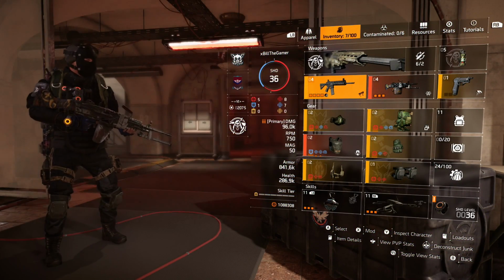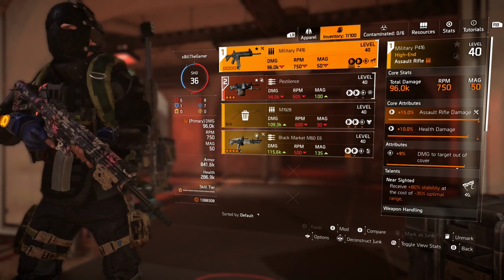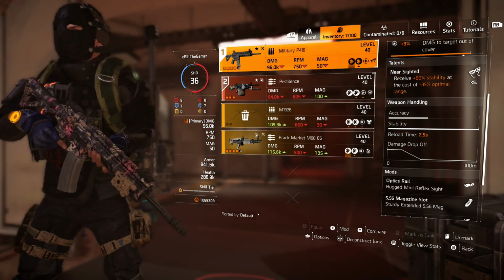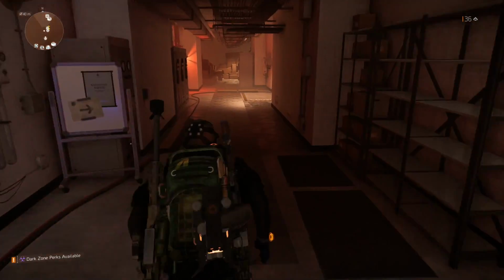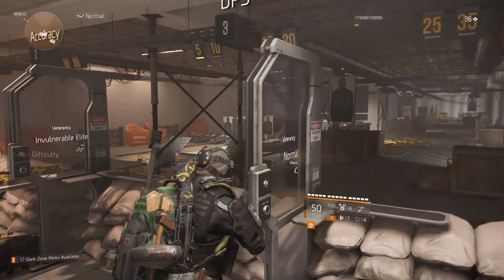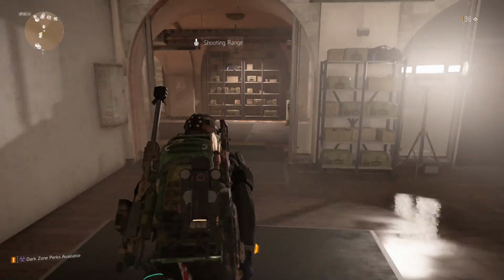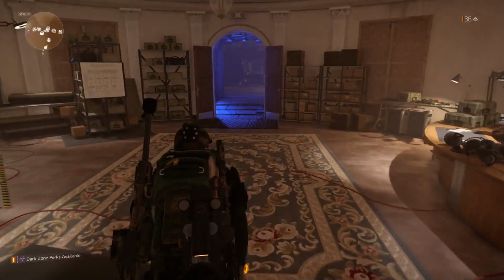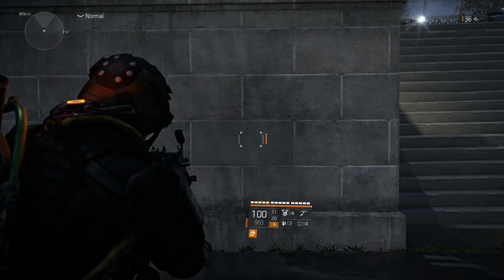How to Shoot With PC ACCURACY ON CONSOLE in The Division 2!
Welcome back to The Division 2. In this video we're having a look at a talent for assault rifles called Near Sighted that will literally have you shooting with PC accuracy on console, it will turn you into a laser machine and you'll be surprised if you're not called up for an audition and a role in the next Star Wars movie (yes I am sad and cringey for saying something like that).